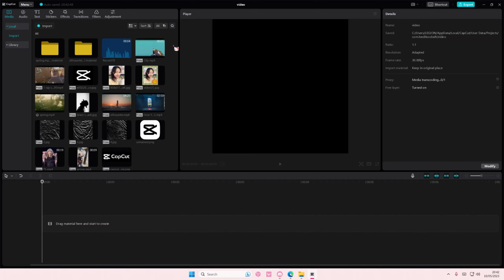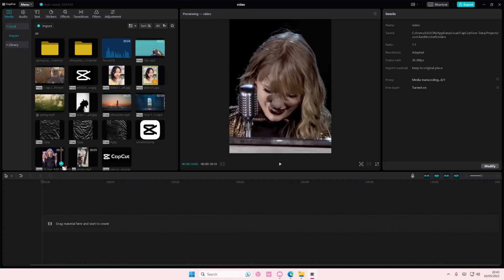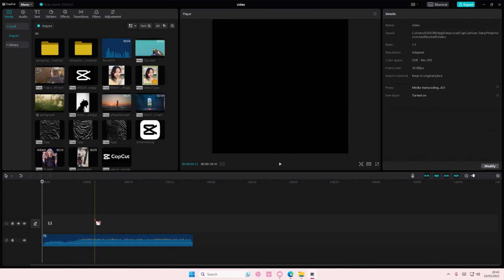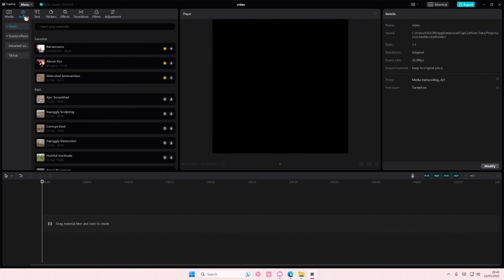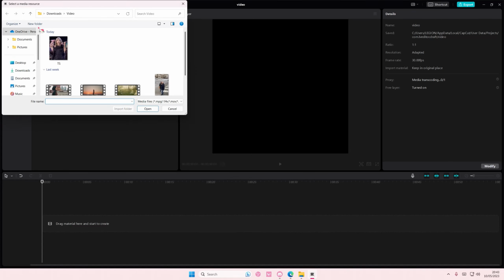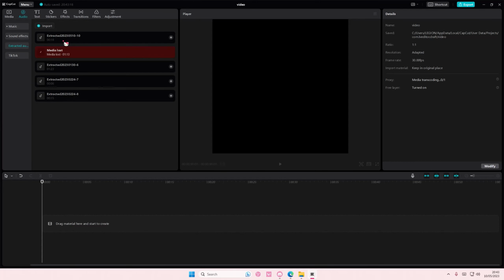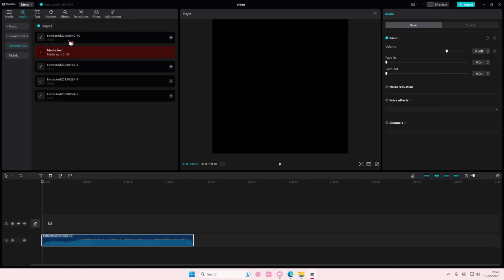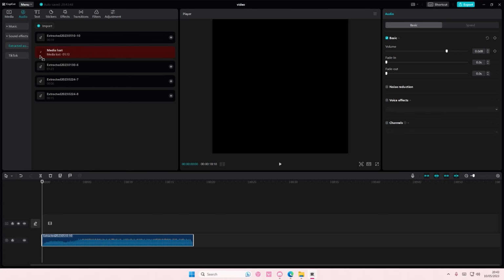How You Can Simply Extract Audio From Videos? CapCut For PC Tutorial NEW UPDATE MAY 2023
Learn how you can extract audio from videos on CapCut PC by watching this video.